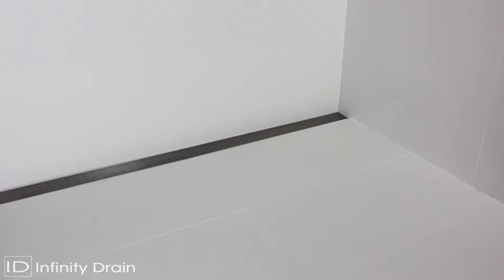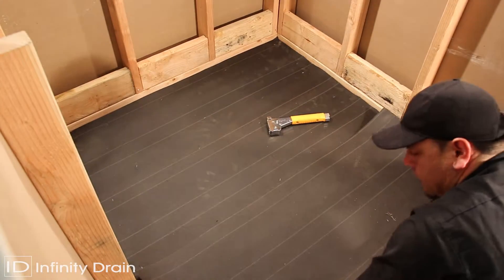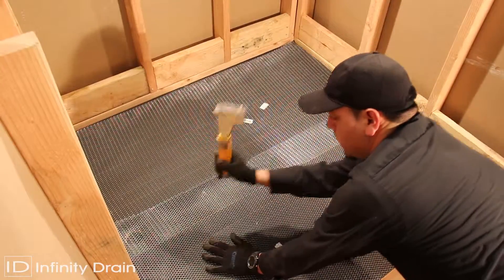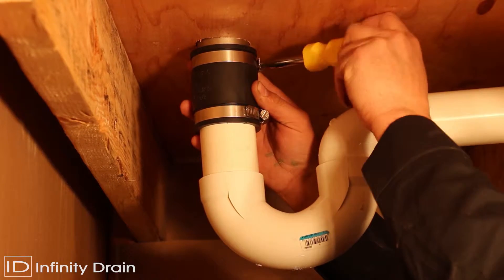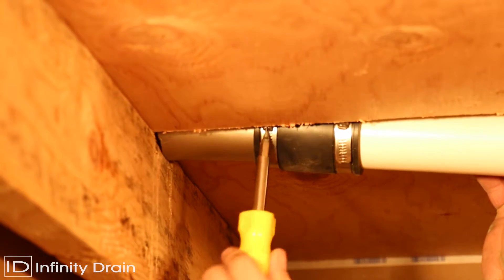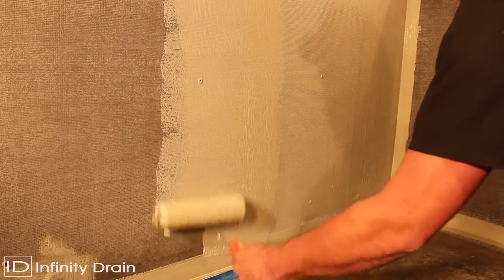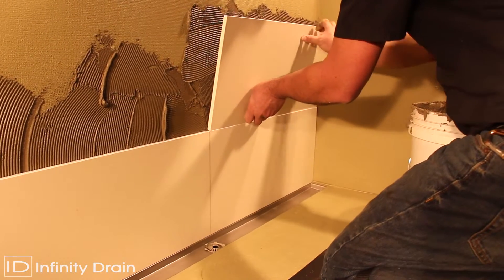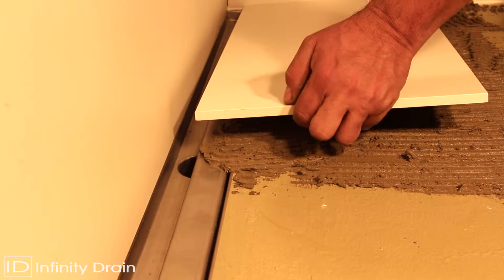Infinity Drain - Fixed Flange/Side Outlet Linear Drain Installation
This video shows the installation of the Infinity Drain Fixed Flange and Side Outlet series. These models are for use with liquid or fabric waterproofing membranes.

This video is applicable for the following models:
FFAS 25 (32", 36", 42", 48" and 60")
FFAS 65 (24", 32", 36", 42", 48" and 60")
FFAS 125 (32", 36", 42", 48" and 60")
FFDG 25 (32", 36", 42", 48" and 60")
FFDG 65 (32", 36", 42", 48" and 60")
FFED 25 (32", 36", 42", 48" and 60")
FFED 65 (24", 32", 36", 42", 48" and 60")
FFMN 25 (32", 36", 42", 48" and 60")
FFMN 65 (32", 36", 42", 48" and 60")

Infinity Drain's versatile linear drain systems work for shower stalls, pool surrounds, patios, balconies, driveways, and storm drainage, providing an architectural aesthetic and limitless possibilities for your project. Linear drain systems eliminate the use of a traditional center drain installation, allowing for the floor surface to be pitched in one direction, and resulting in no limitation on tile size or slab material.